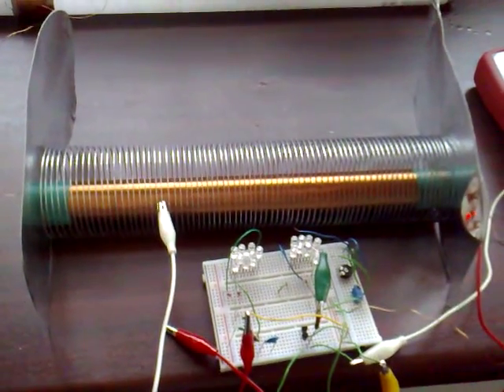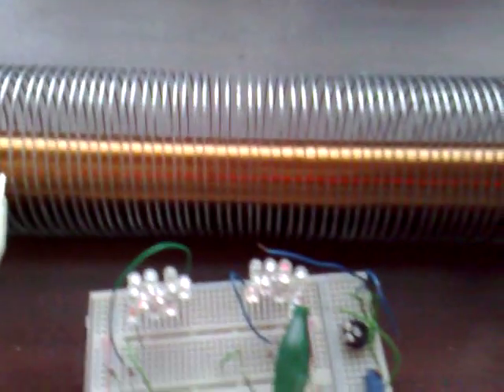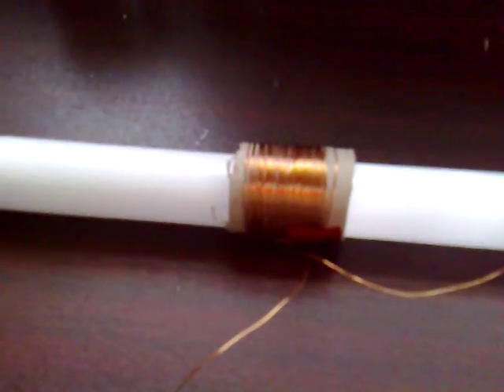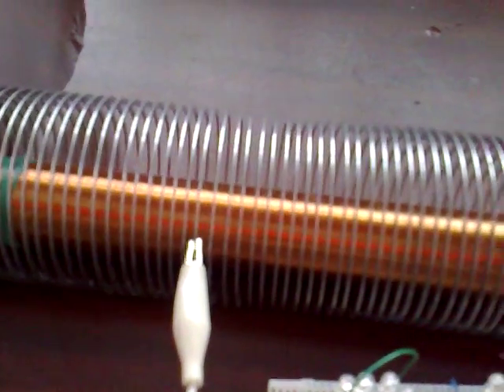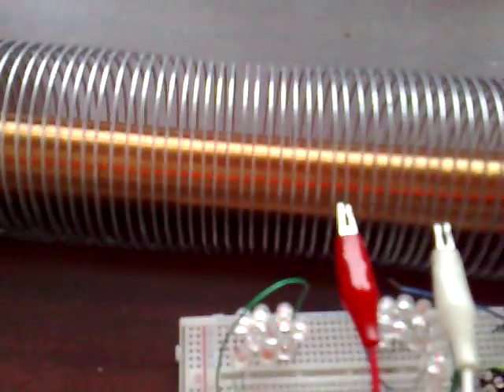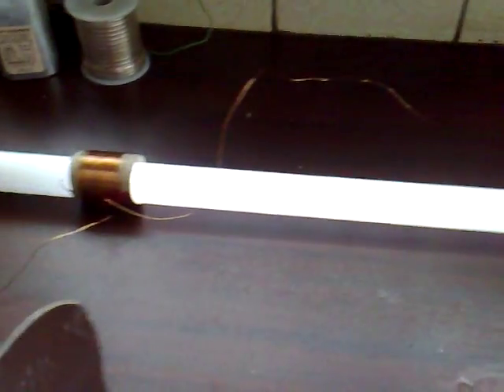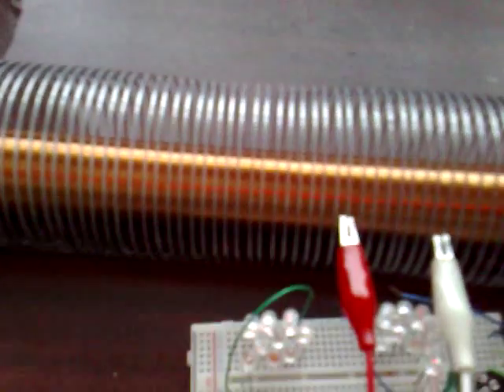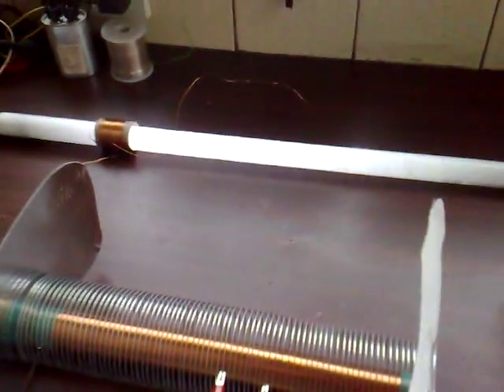slayer sec with slinky L2 coil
This is Slayers SEC exciter but using a slinky spring for a variable L2 coil.I am also lighting a fluorecent tube with a coil of wire,wrapped around the tube,connected to L1.This is an ongoing experiment and i think that it would benefit from a larger L1 coil so it is closer to L2.